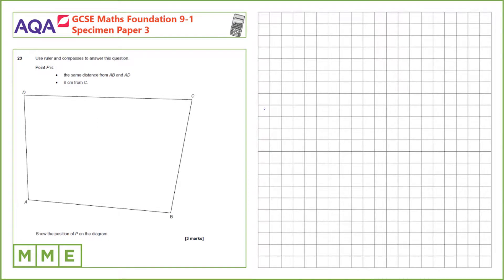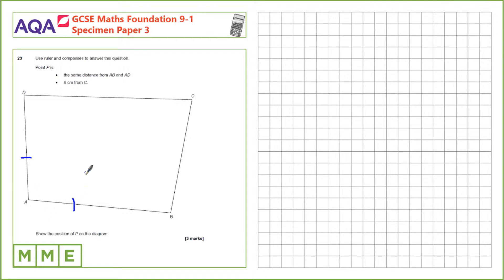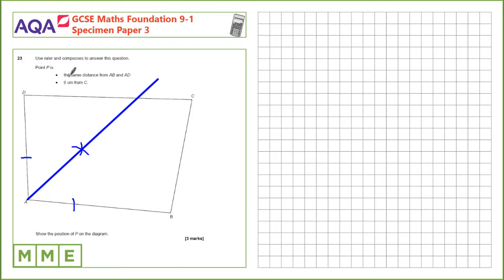GCSE Maths AQA Foundation Specimen Paper 3 - Q23 Loci